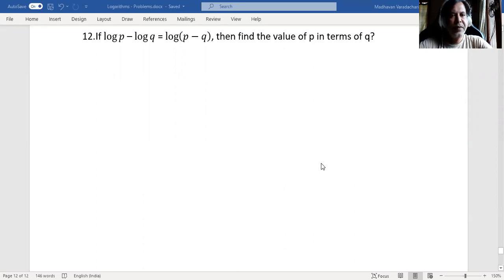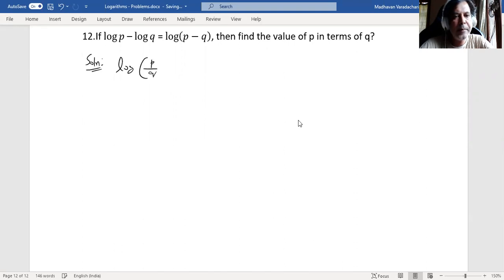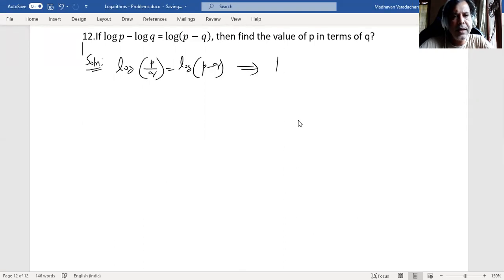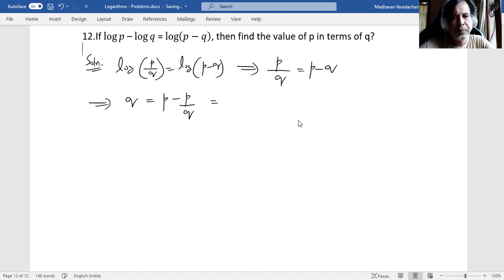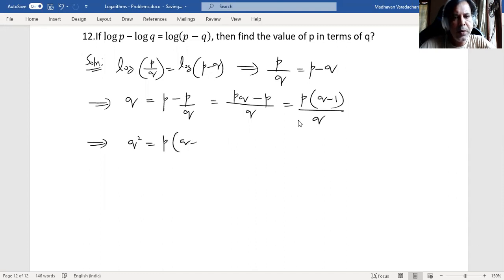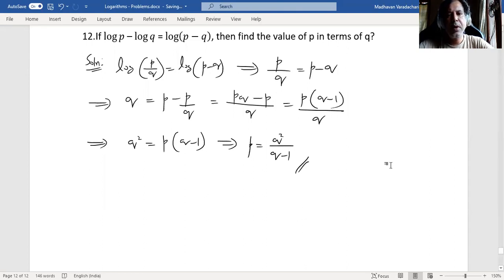13 - Logarithms - Problem #12 - MadhavanSV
To express p in terms of q, from a given logarithmic expression having p and q in it.
In this video, we dive into the fascinating world of logarithmic equations to solve for one variable in terms of another. Follow along as we tackle a specific problem: expressing variable "p" in terms of "q" from a given logarithmic expression. We'll walk through the steps, breaking down each component of the equation and applying the principles of logarithms to simplify and isolate our variable of interest. Whether you're brushing up on your algebra skills or delving into logarithmic equations for the first time, this video provides clear explanations and helpful examples to guide you through the process. Join us on this mathematical journey and master the art of solving logarithmic equations effortlessly!